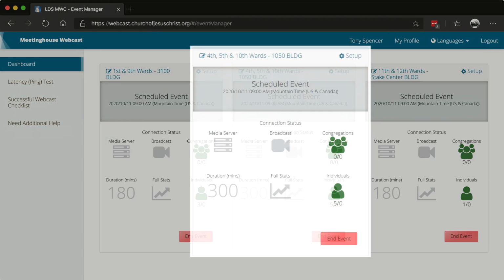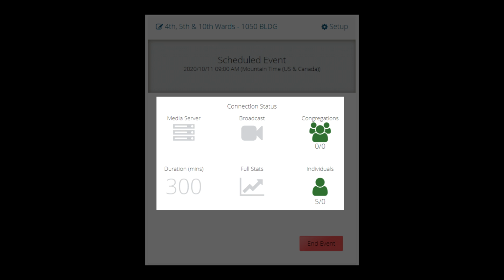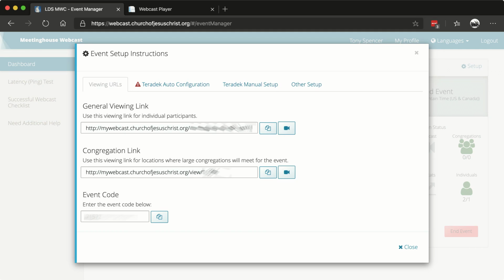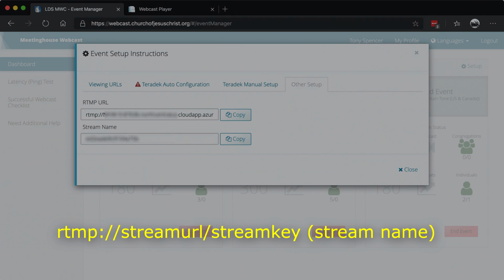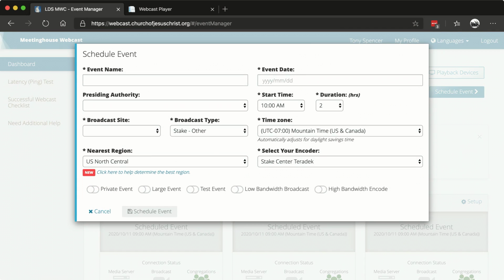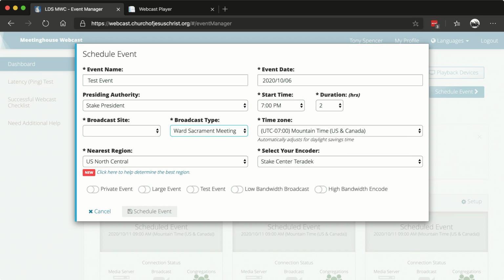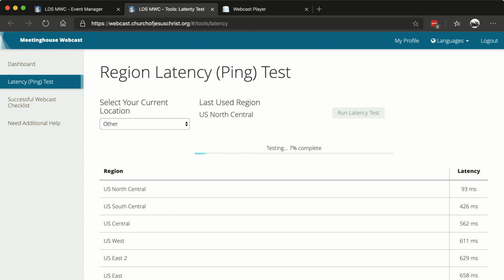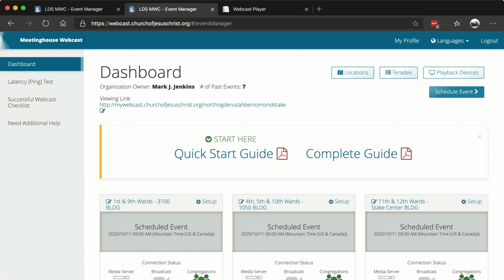Webcast Training - The Meetinghouse Webcast Portal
In this training we will get an overview of the Meetinghouse Webcast Portal.